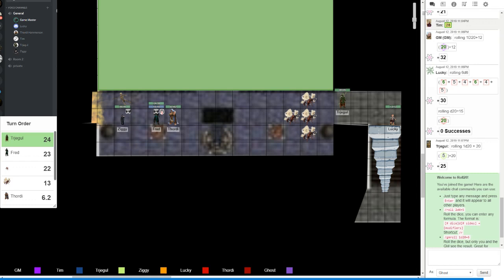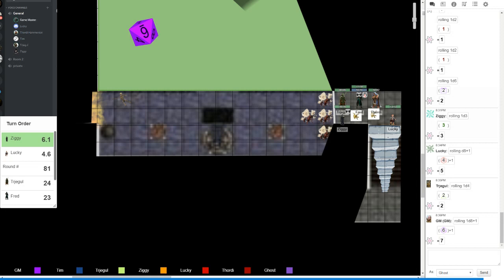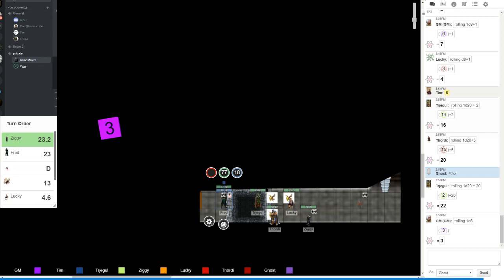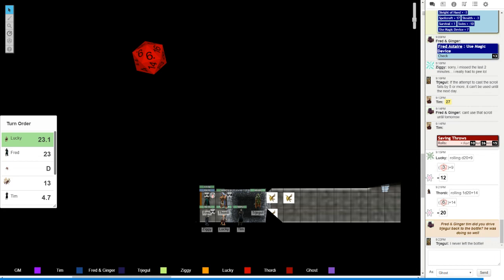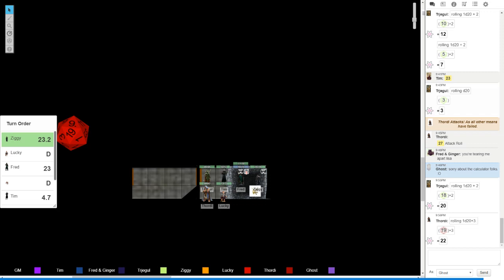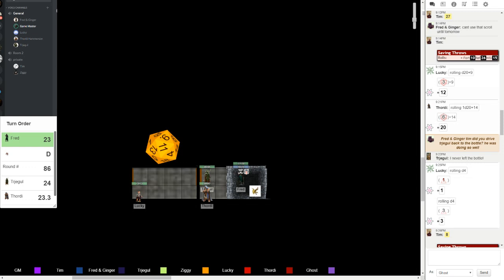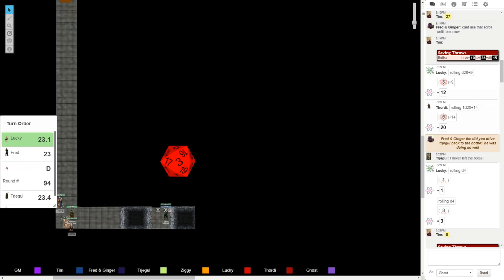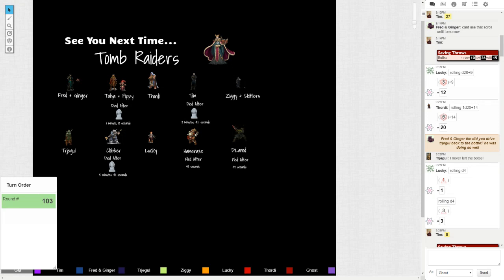Tomb of Horrors Session 10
Six Become Four